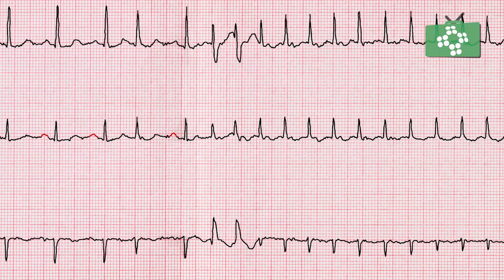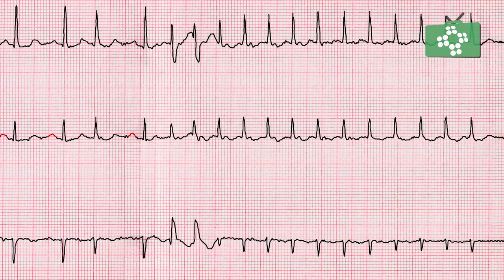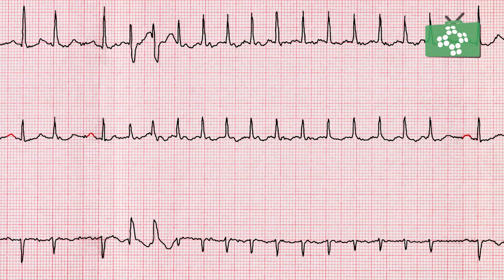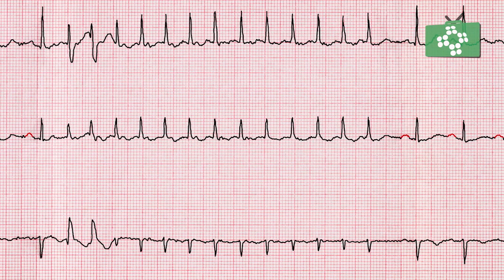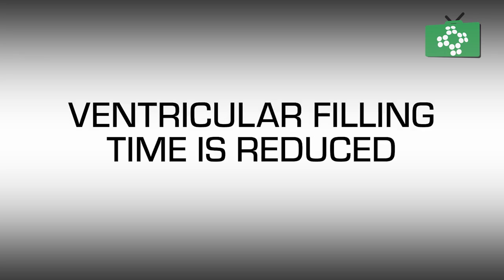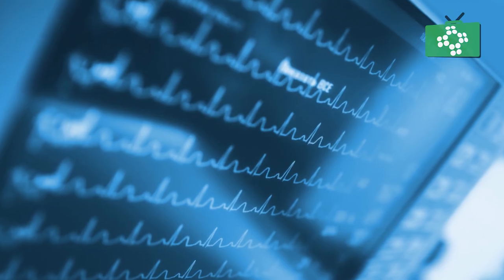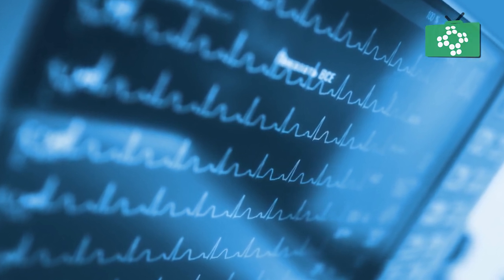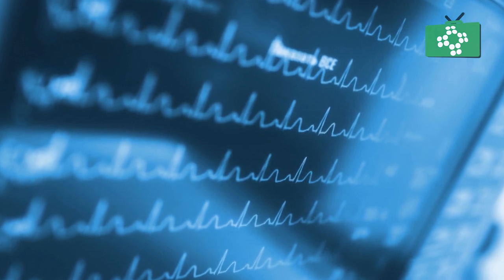Pulseless Ventricular Tachycardia